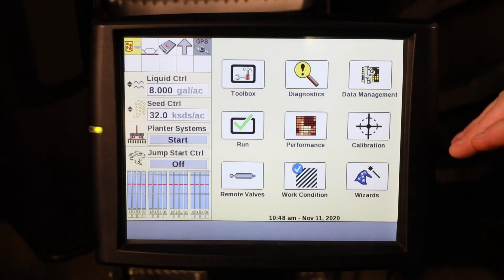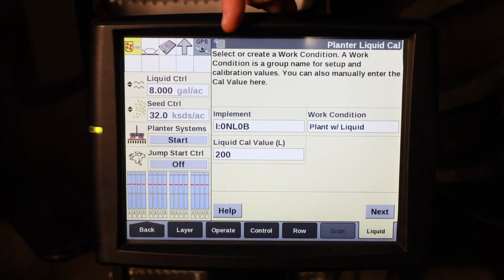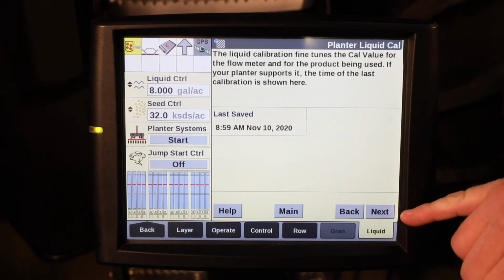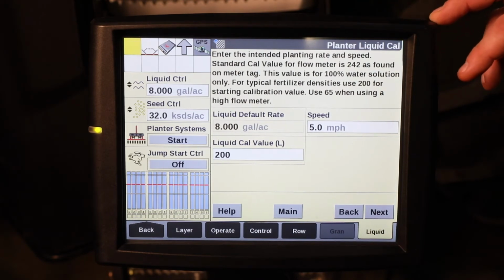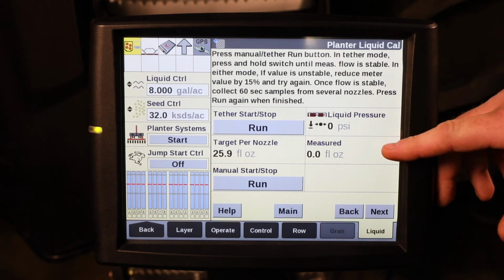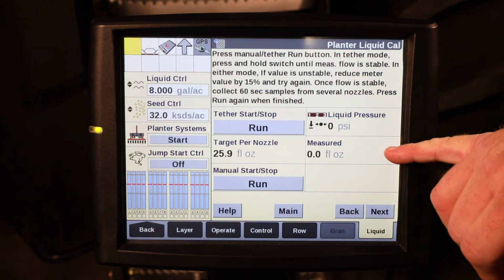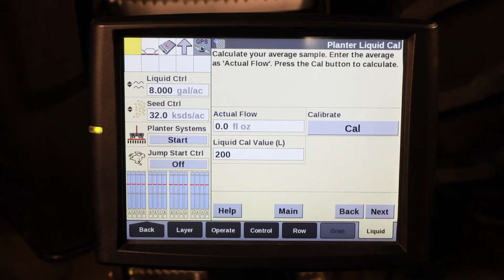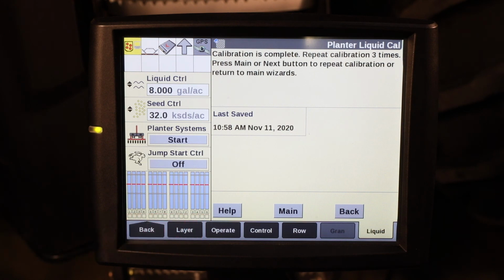Early Riser 2000 Series Planter Liquid Fertilizer Rate Control Calibration